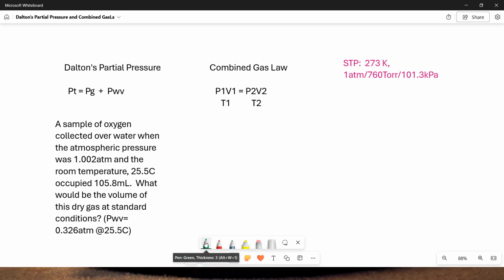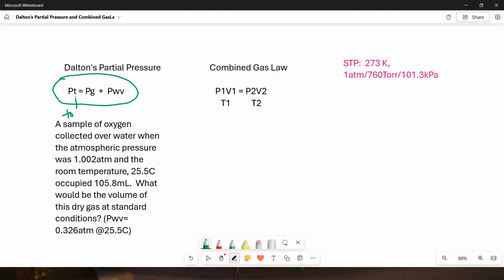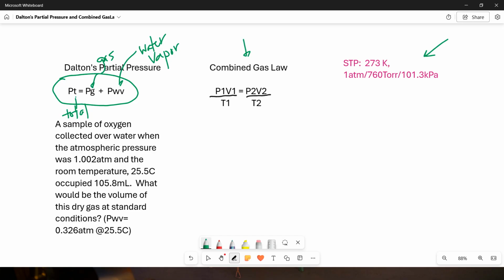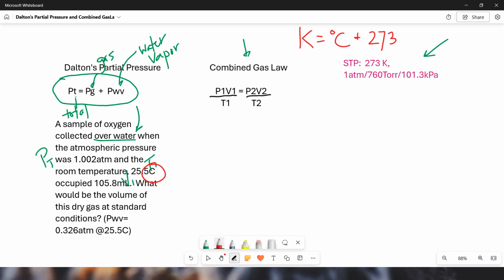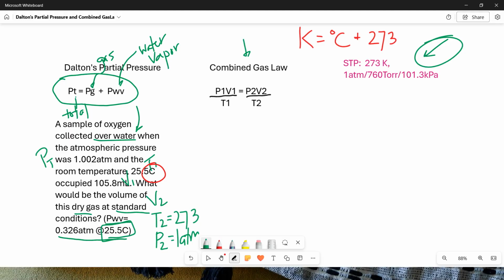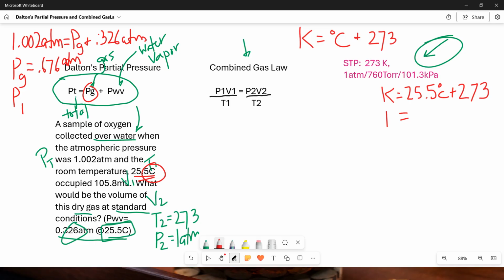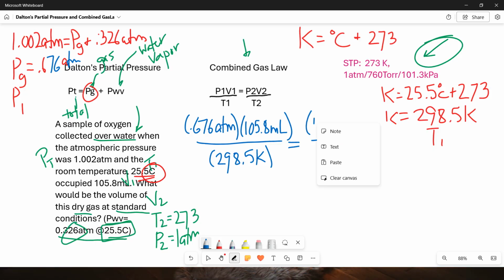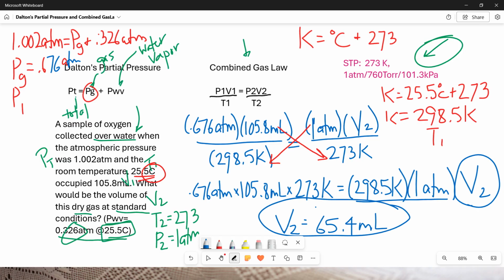Daltons Partial Pressure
In this video, Dalton's Partial Pressure is explained and a problem using both Dalton's Partial Pressure and the Combined Gas Law is solved.